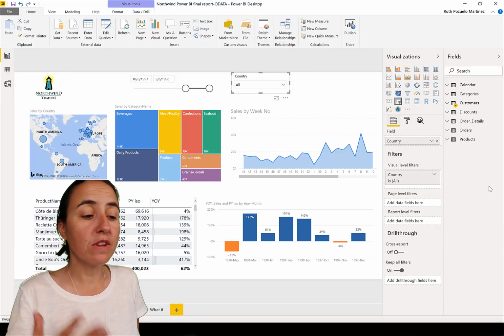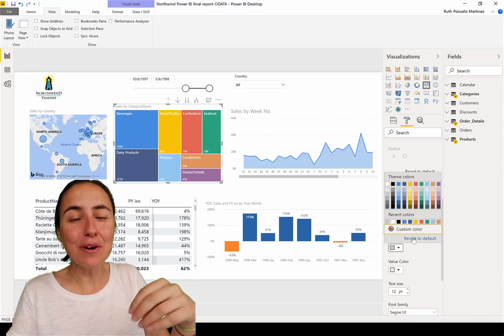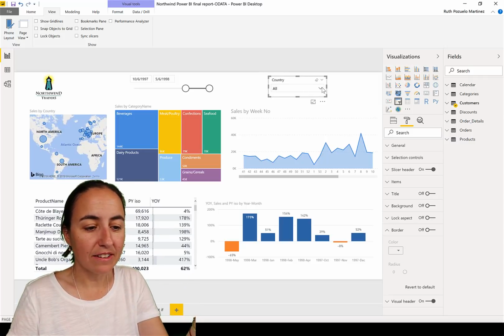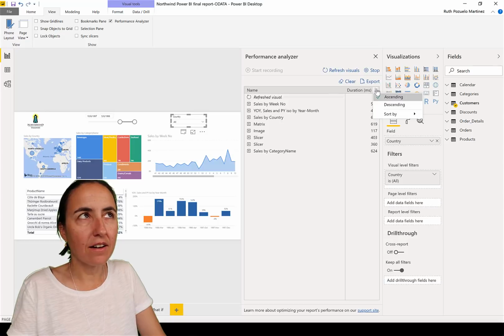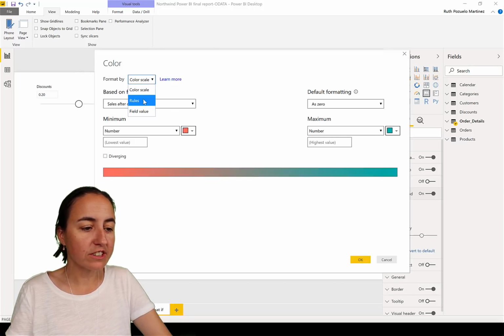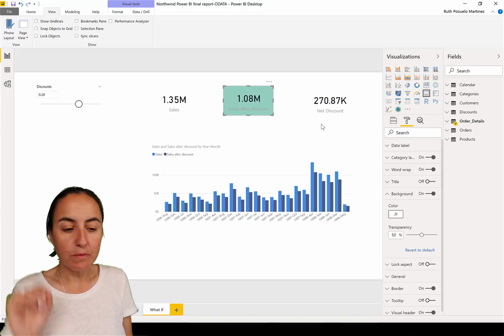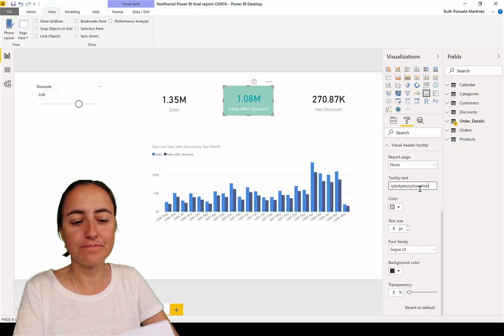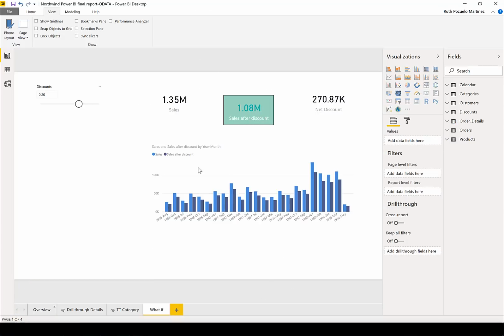Conditional formatting, filters on slicers and more, -Power BI desktop update June 2019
In this Power BI desktop Update on June 2019, the Power BI team has released some cool new features, one of them my favourite for this month. Which one is yours?

Keynotes:
1. New look and feel, what do you think?
2. Filter slicer data- Be careful with this one!
3. Conditional formatting, -what is not to love there?
4. Visual headers tooltips- still in doubt about this one, how about you?
5. Table & matrix custom total label.

See you tomorrow with more updates!